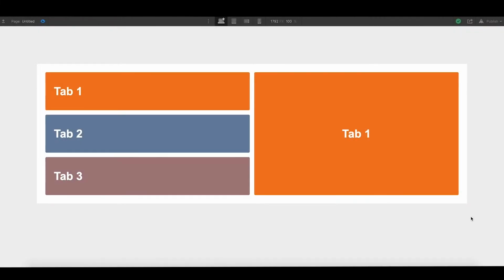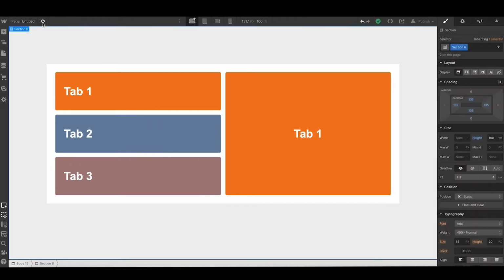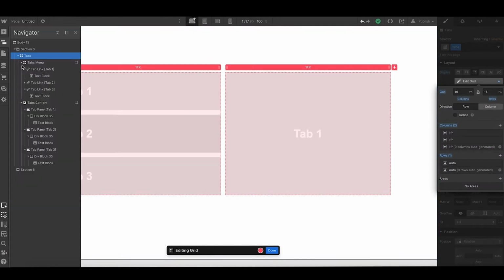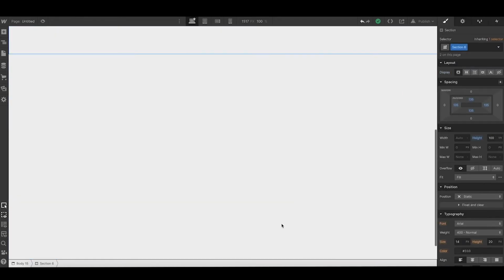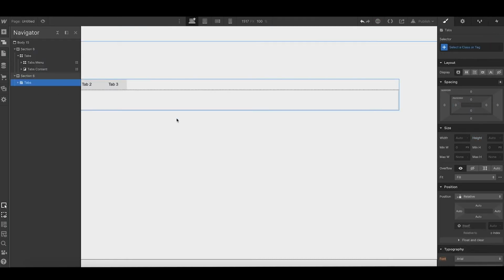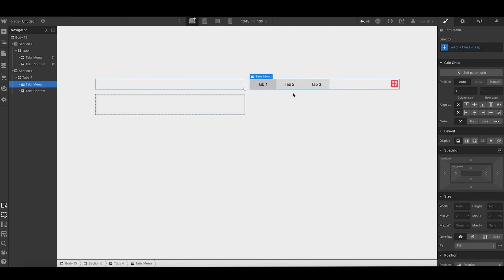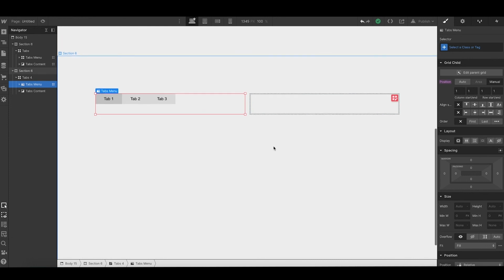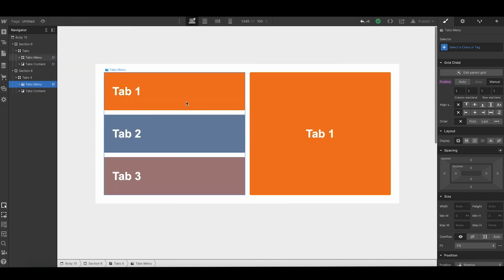Webflow Tabs & CSS Grid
In this video I show you how to use Webflow's tabs with CSS Grid.